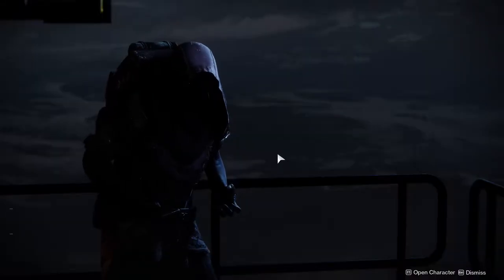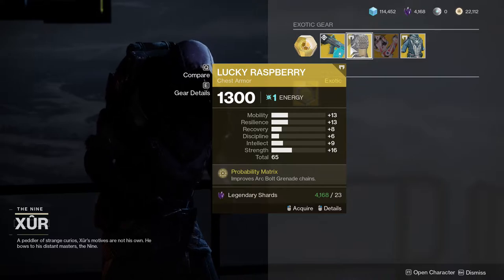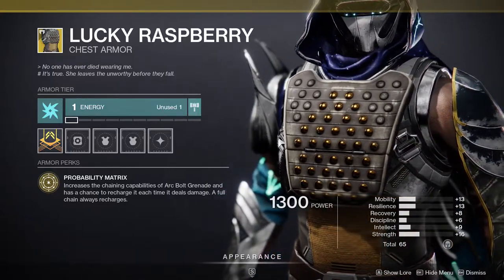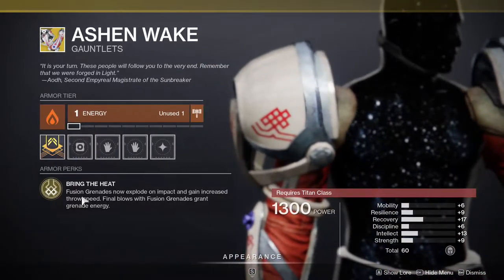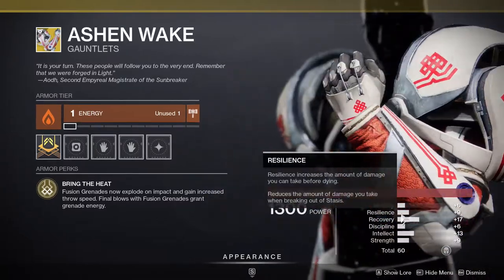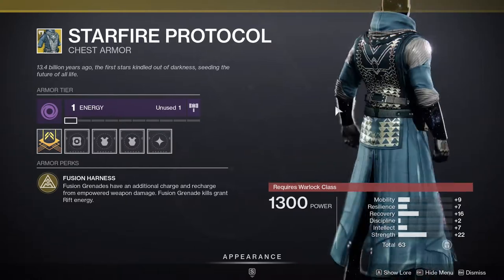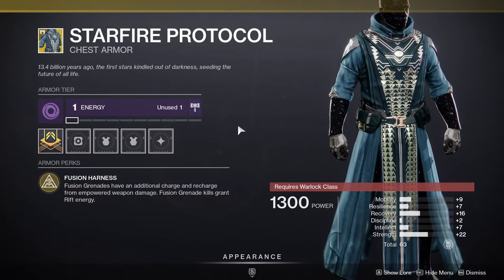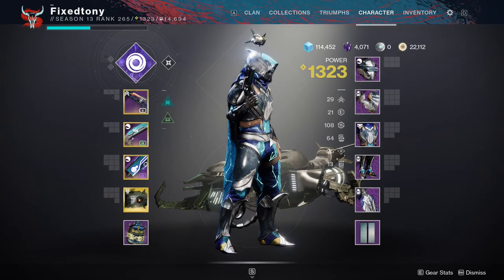Xur Location, Exotics and More For April 16, 2021 | Destiny 2: Season of The Chosen